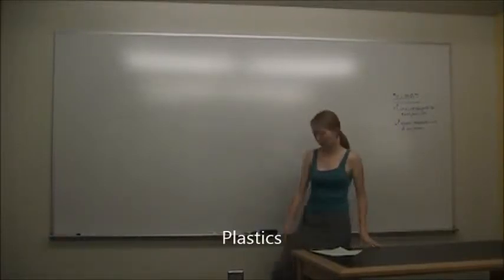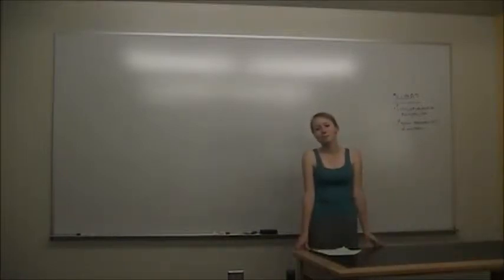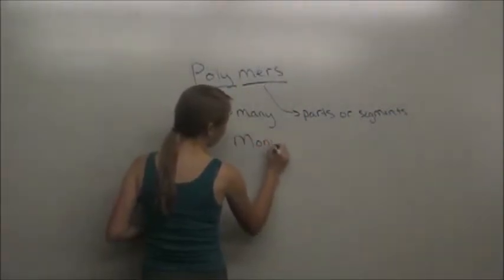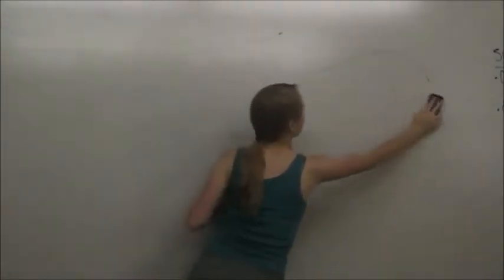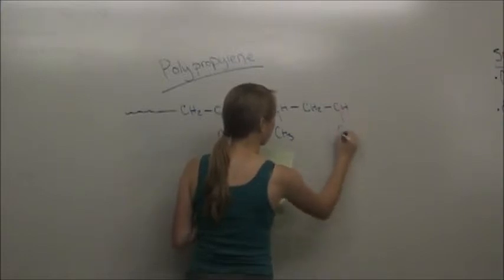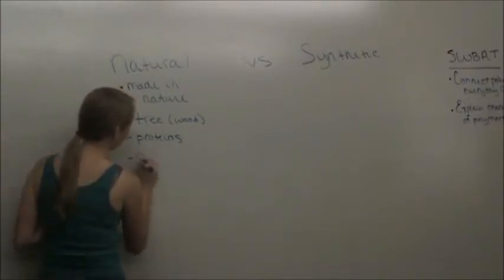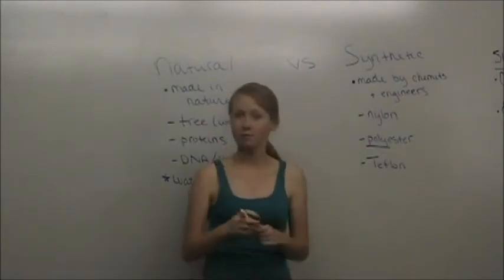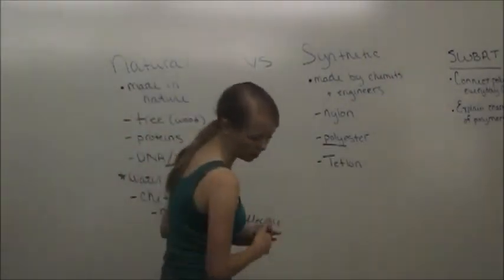EDSE:Practice Microteach: Polymers